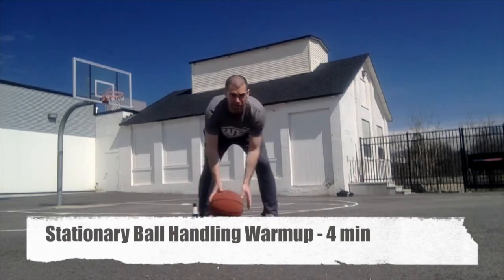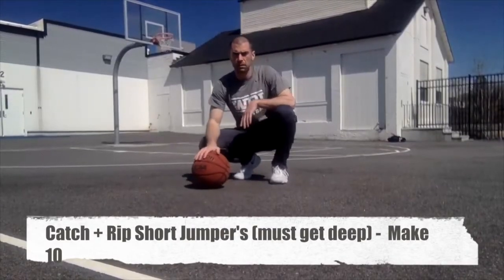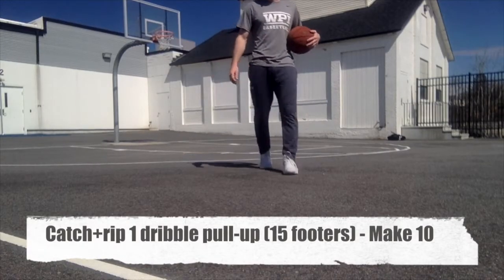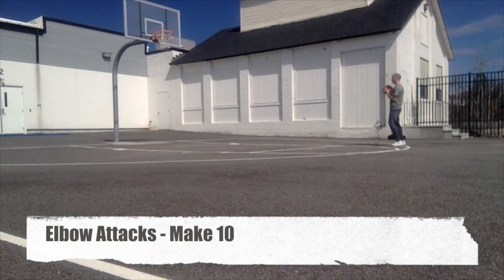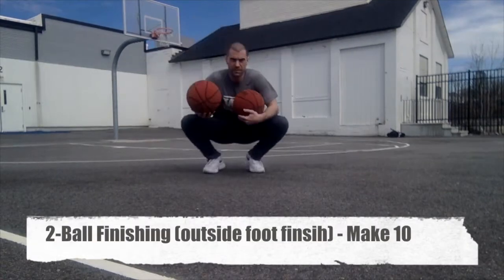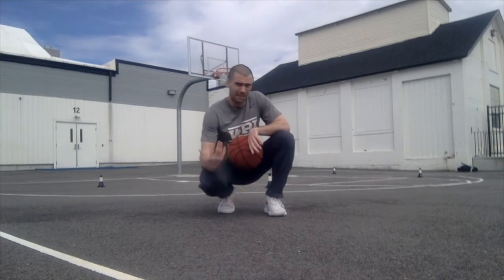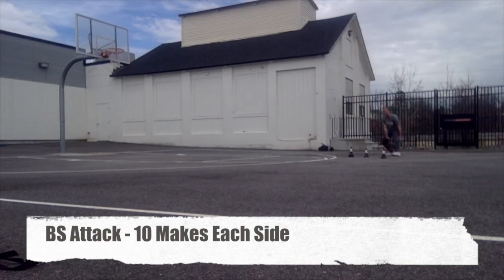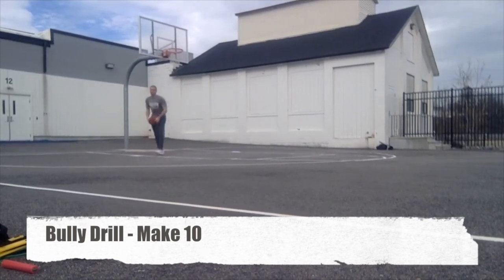Elite HS/College Skill Workout #2 - Jrob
College assistant D2/D3 playing and coaching experience